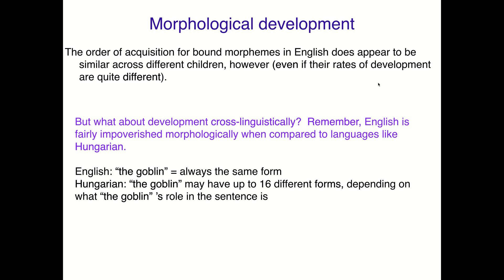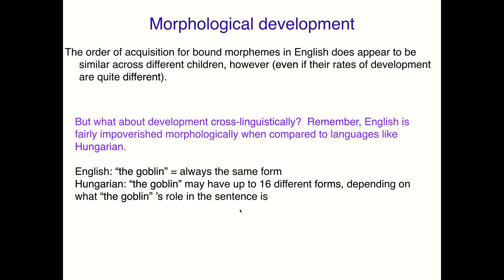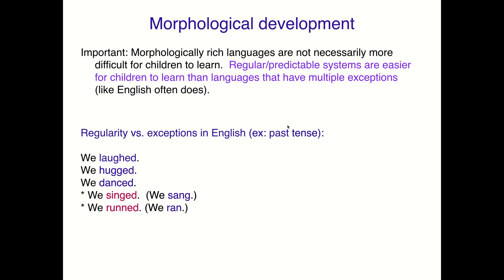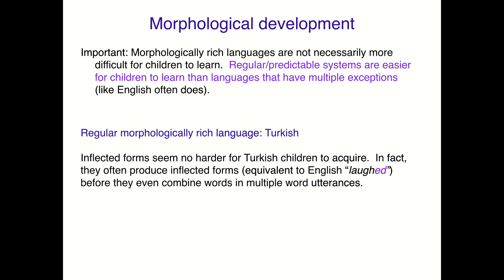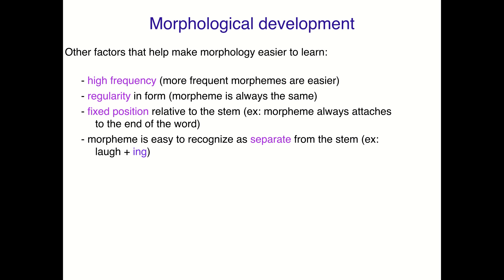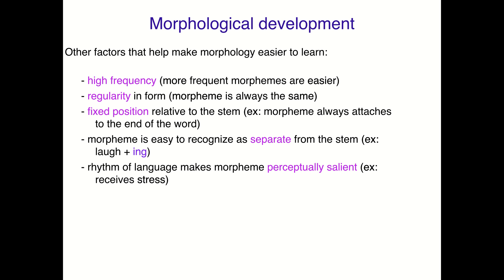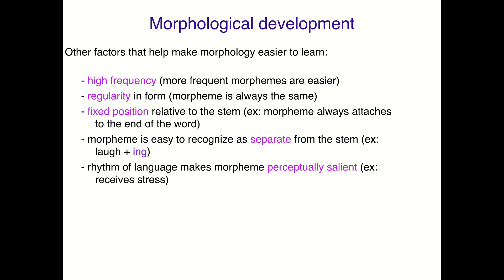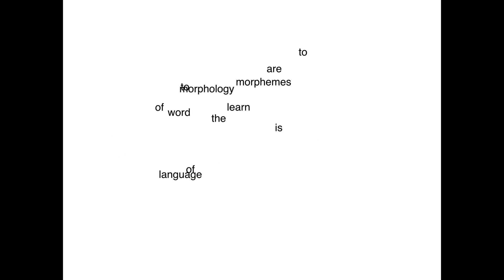AcqOfLang1: Cross-Linguistic Morphological Development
Acquisition of Language 1: Factors affecting cross-linguistic morphological development